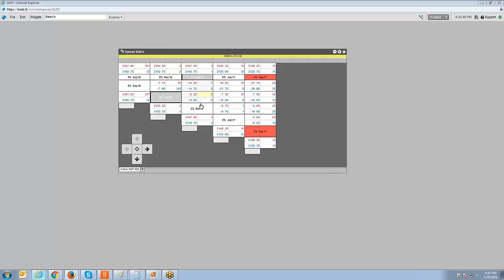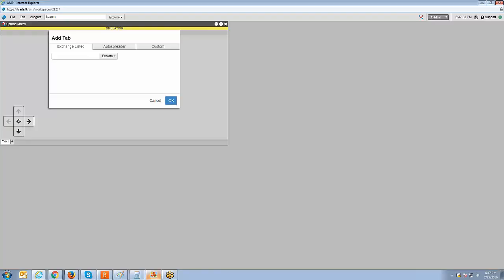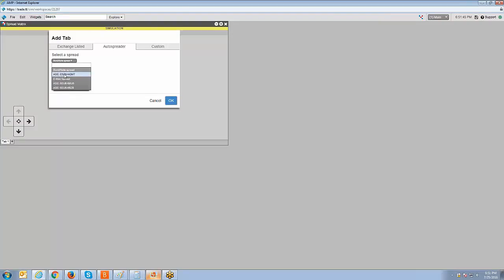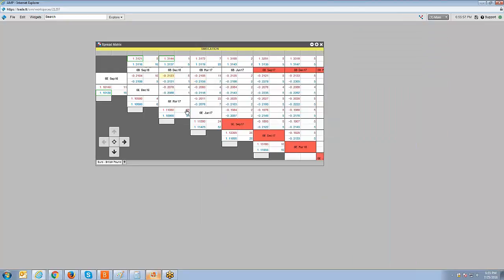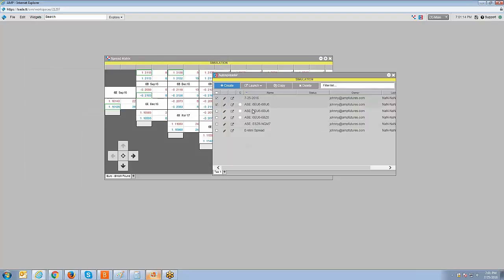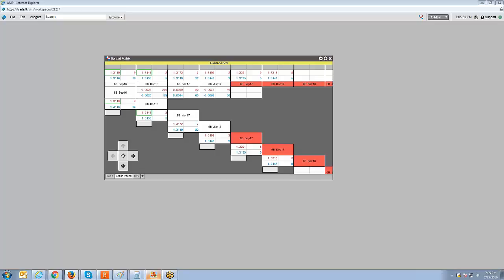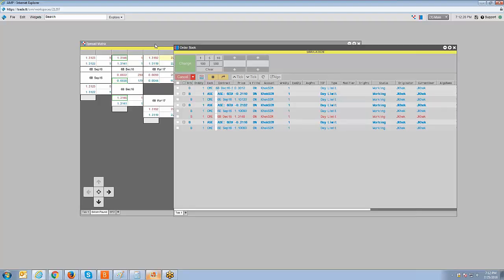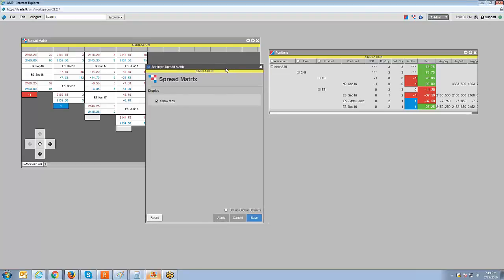Trading Technologies Tips: How to Set Up and Use Spread Matrix on the TT Platform! (Explained)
Learn how to set up and use Spread Matrix on the Trading Technologies TT platform. This tutorial covers outright contracts, calendar spreads, synthetic interproduct spreads, floating order entry and position displays.

Follow examples using the Exchange Listed, Autospreader and Custom tabs, then see how to select contract months, configure spread settings and enter orders through MD Trader or Order Ticket.

In this video, you will learn:

• How outright contracts and spreads are arranged in the matrix
• How to read bid and ask prices and quantities
• How colors identify contract years and working orders
• How to open an exchange-listed single-product matrix
• How to load an existing Autospreader spread
• How to select front-leg and back-leg products for a custom matrix
• How spread ratios and price multipliers differ
• How to choose MD Trader or Order Ticket for floating order entry
• How synthetic spreads are created through the demonstrated workflows
• How to edit spread settings and rename a saved spread
• How to find a saved spread through Search
• How to add, rename, restore and copy tabs
• How to select contract months with Choose Legs and Save Legs
• How to open related trading and chart widgets
• How to enter spread orders and check them in Order Book
• How to read long, short and flat position indicators
• How to save display preferences as global defaults

VIDEO CHAPTERS

0:00 Introduction
0:12 What Spread Matrix displays
0:54 Outright contracts and spread intersections
1:47 Bid and ask prices and quantities
2:10 Navigation arrows and product tabs
2:43 Position indicators and cell colors
4:11 Open a single-product Spread Matrix
5:06 Select an exchange-listed product
6:12 Introduction to interproduct spreads
6:39 Load an existing Autospreader spread
8:15 Create a matrix using the Custom tab
9:05 Select front-leg and back-leg products
9:37 Spread ratios and price multipliers
10:46 Ways to create synthetic spreads
11:08 Open floating order entry from a matrix cell
12:18 Choose MD Trader or Order Ticket in Global Settings
13:03 Create a spread through order entry
14:06 Create a spread using Edit Spread
14:52 Saving synthetic spread settings
15:30 Rename a spread in Autospreader
16:51 Find saved spreads using Search
18:01 Add another Spread Matrix tab
18:51 Rename, restore and copy tabs
19:51 Choose which contract months to display
20:28 Choose Legs and Save Legs demonstration
21:22 Scroll through the matrix
21:38 Review the four market data fields
22:05 Overview of implied pricing
22:50 Enter spread orders through MD Trader
24:26 Enter spread orders through Order Ticket
25:42 Read long, short and flat positions
26:33 Position changes after a spread execution
27:47 Open related widgets from the context menu
27:58 Show Tabs settings
28:09 Save settings as global defaults

The interface, contract examples and demo limitations reflect the version of TT used when this video was recorded. Historical contract dates are examples, and available functions may differ in the current platform.

Exchange-listed spreads and synthetic Autospreader spreads use different workflows. In the custom spread example, the ratio sets relative leg quantities, while the multiplier weights leg prices for the spread calculation.

The demonstration also shows that working orders can prevent changes to a saved spread. Review the selected legs, contract months, quantities and spread settings before submitting an order.